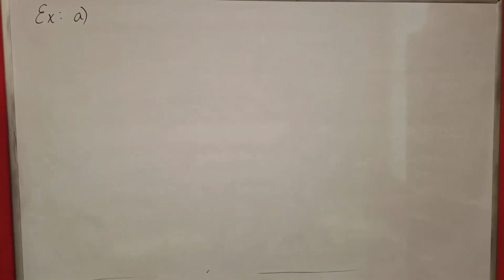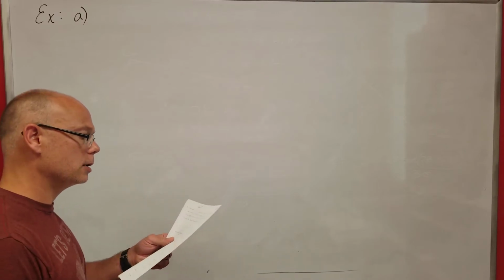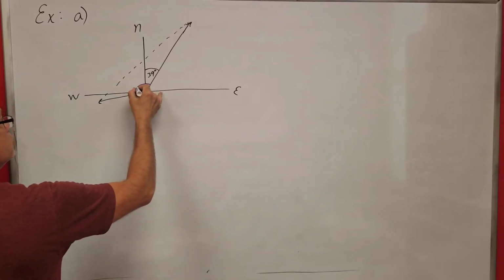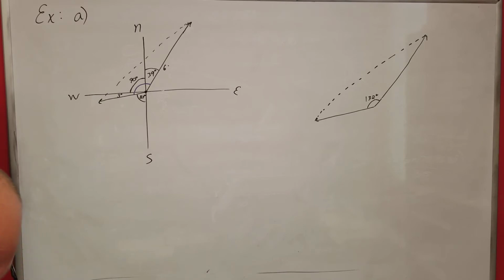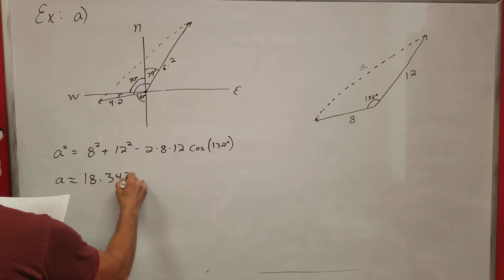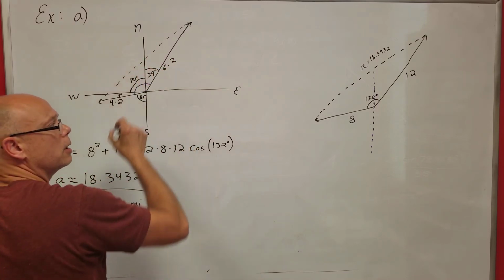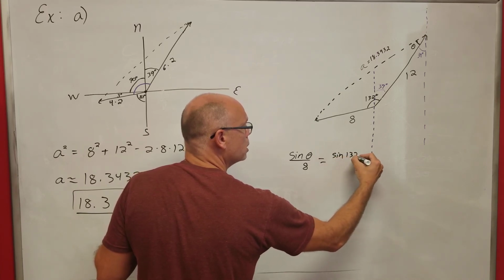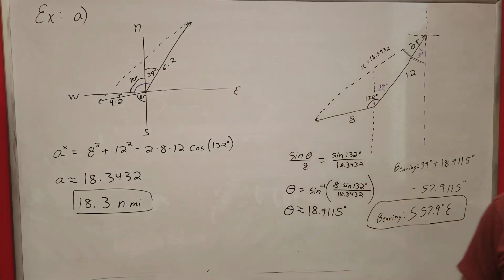Sec 7 3 Part 3 Math 110